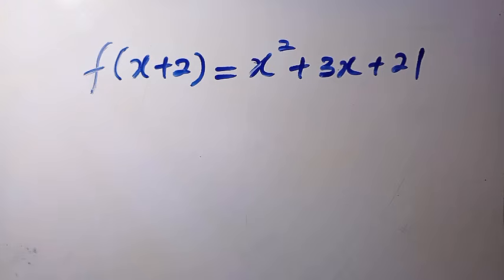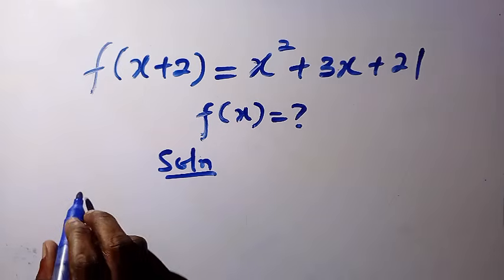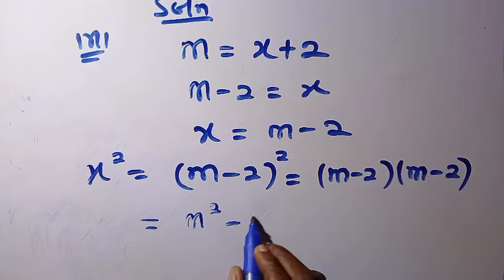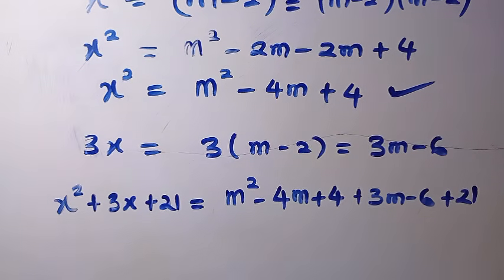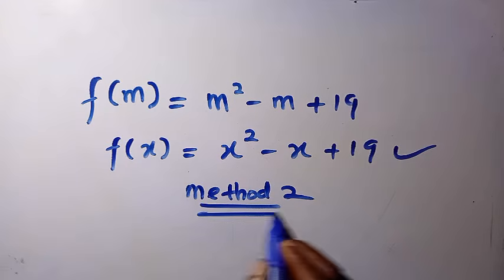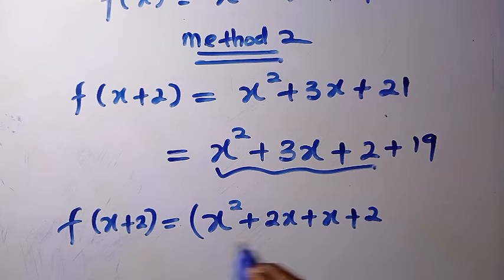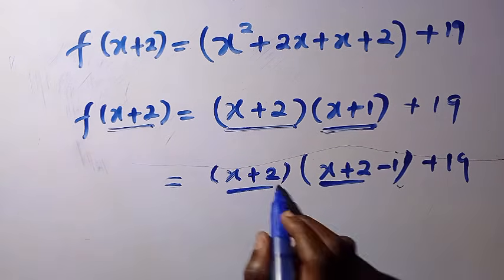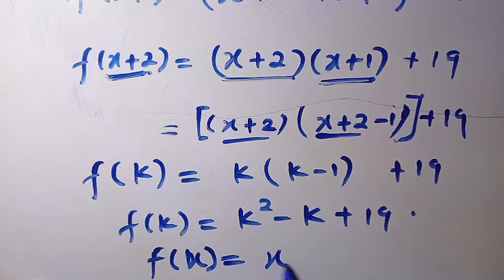f(x+2) = x^2 + 3x + 21 | What is f(x)